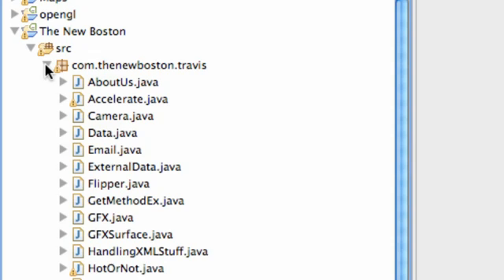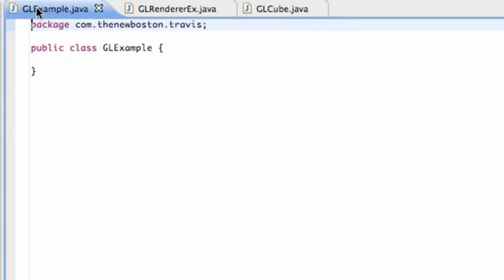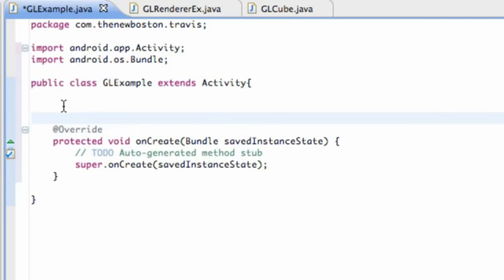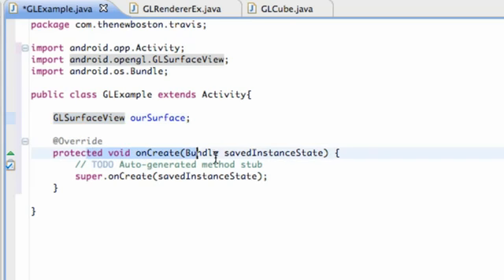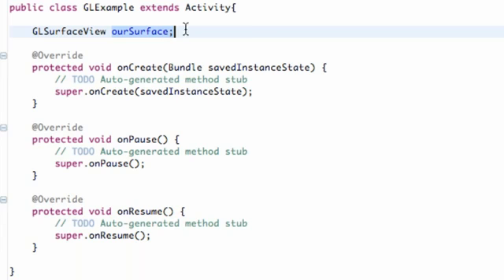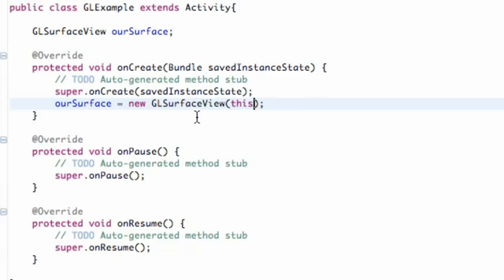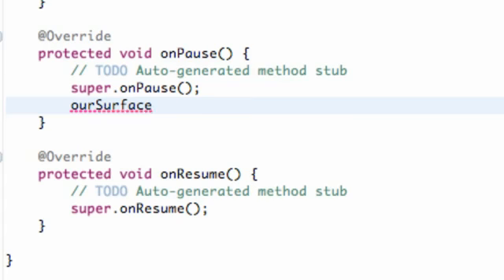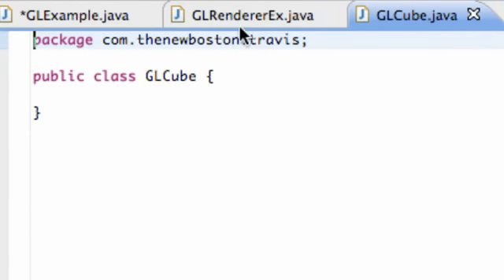Android Application Development Tutorial 168 Introduction to OpenGL ES YouTube 2017